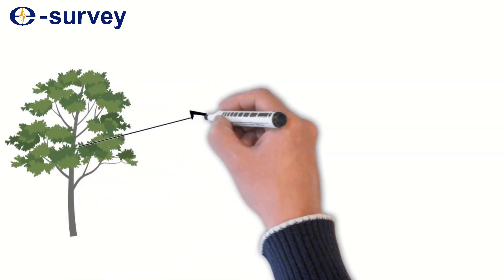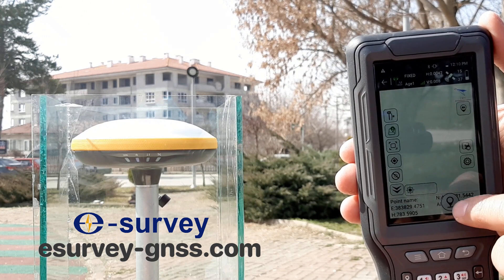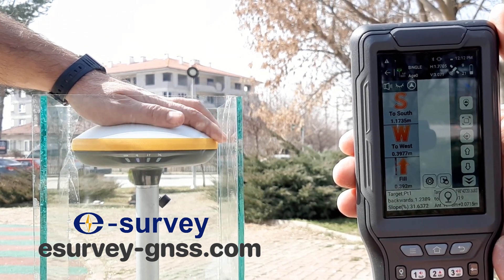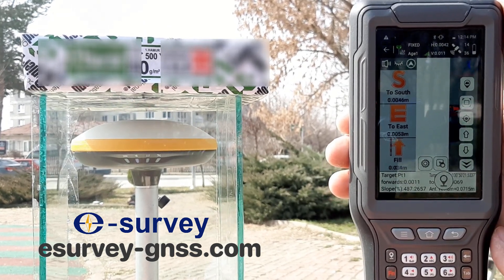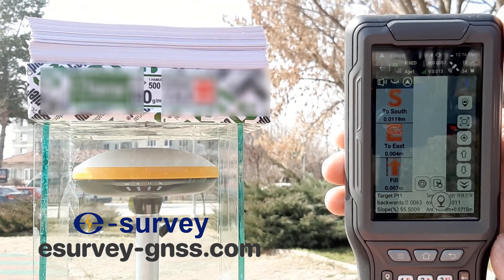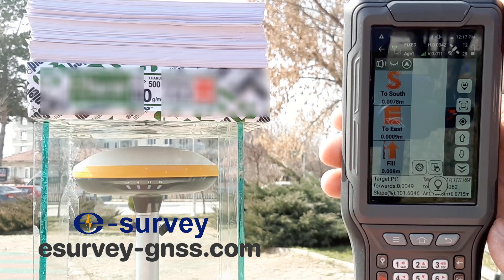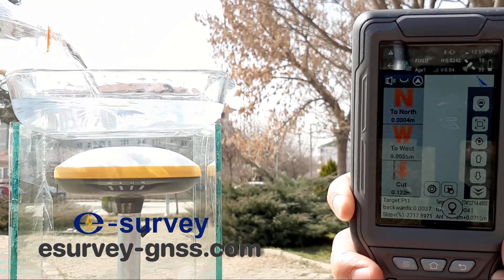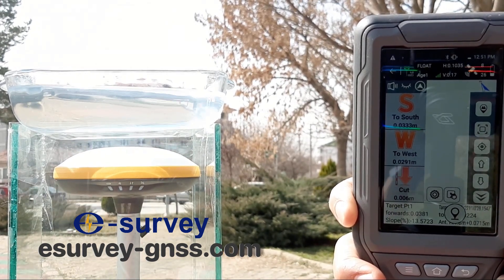eSurvey Laboratory - Season One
Come with Mr. Satell to check out how magical eSurvey receiver is!